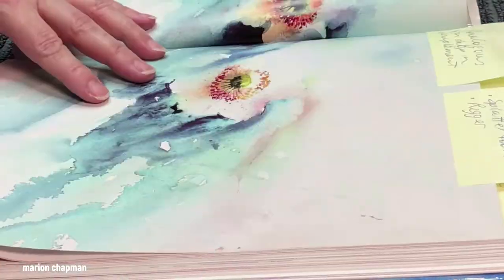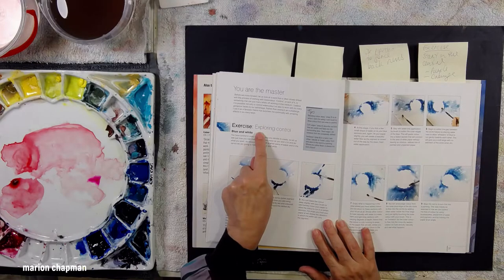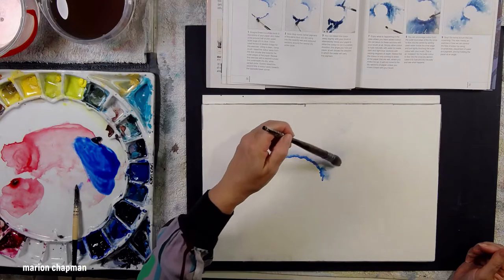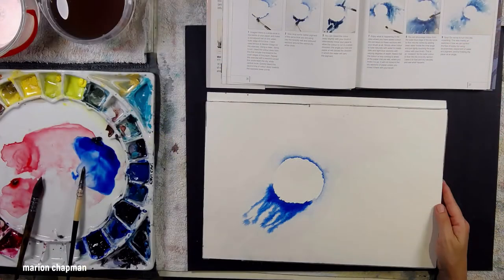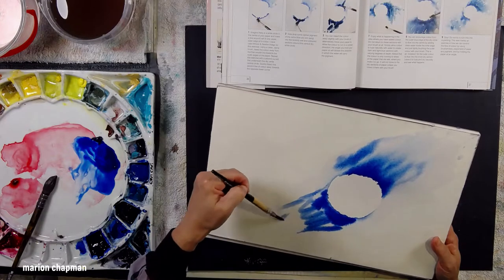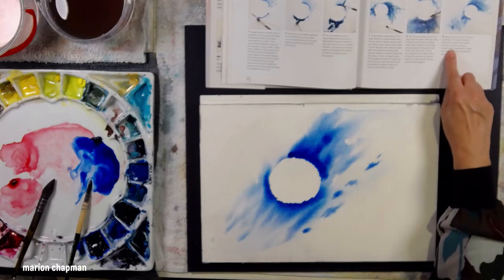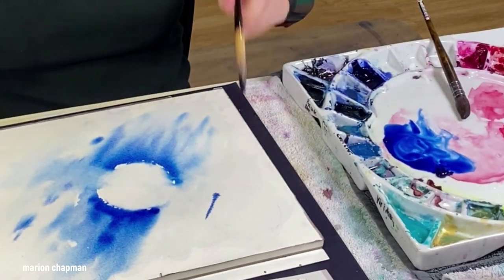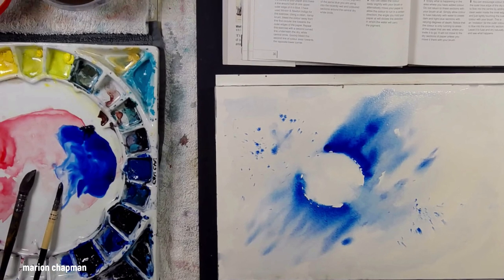Jean Haines watercolour exercise - practice soft edges from “Atmospheric Watercolours”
This is a super-fast flip through of Jean Haines' book 'Atmospheric Watercolours' and I'm stopping to complete one fabulous exercise on soft edges.